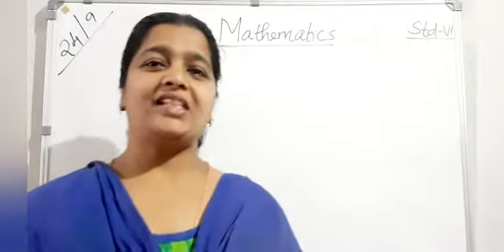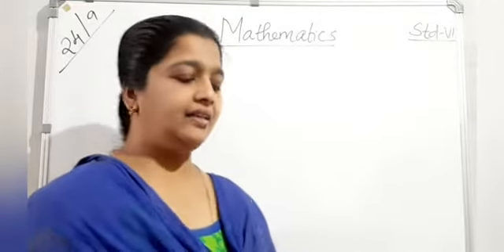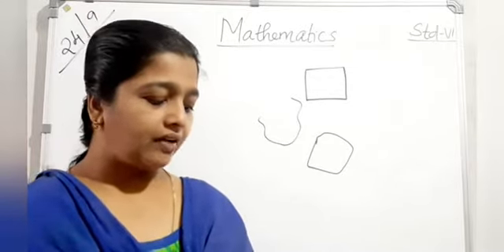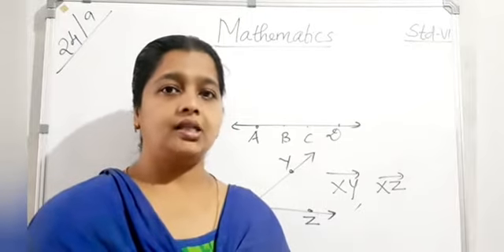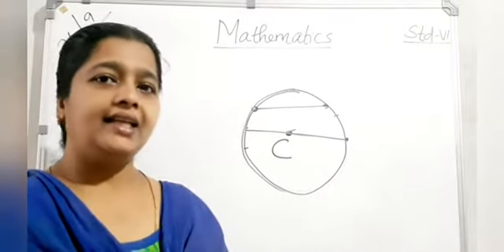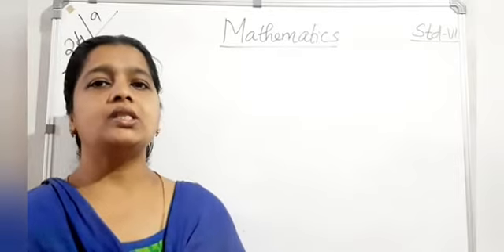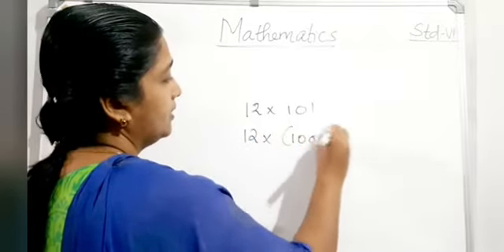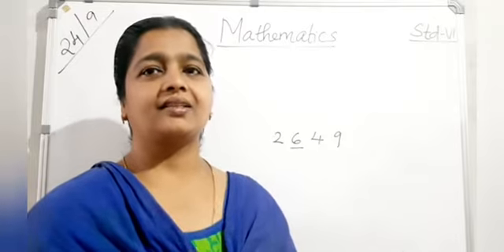Mathematics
Class VI : REVISION